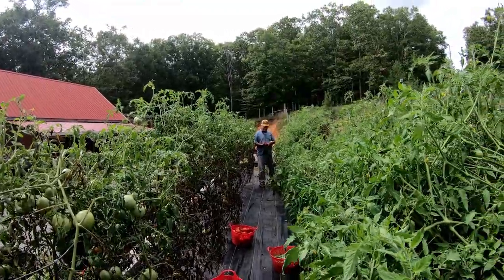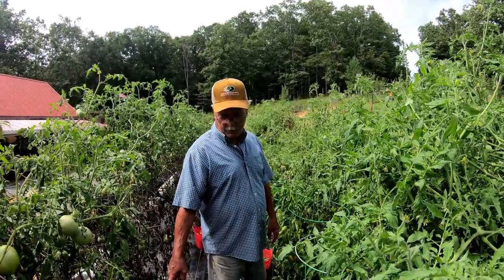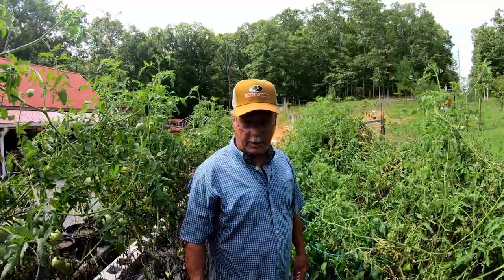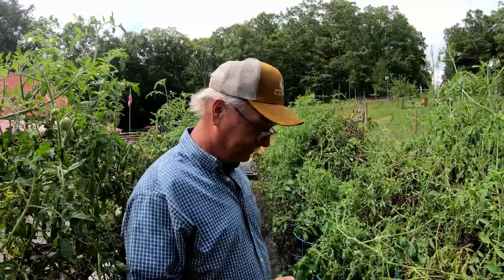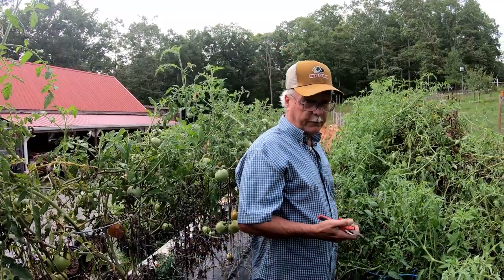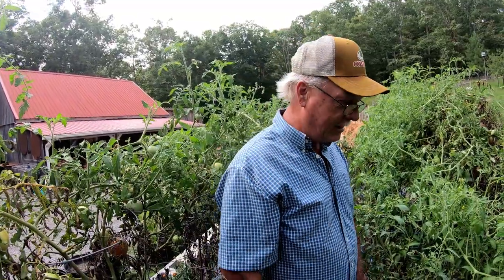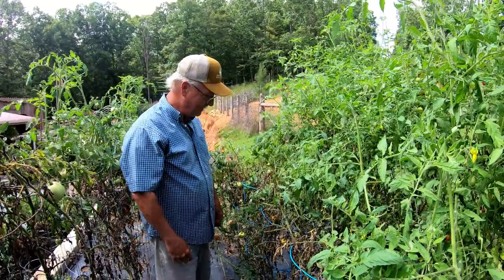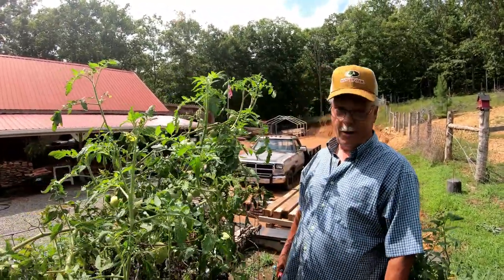ElectroCulture Gardening RESULTS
Mickey explains the results of the Electroculture gardening with examples of the garden during the growing season.   Click on this link for Garden Electroculture Antenna or visit Hillsmill.com Click on link for Electroculture Orchard Antenna.